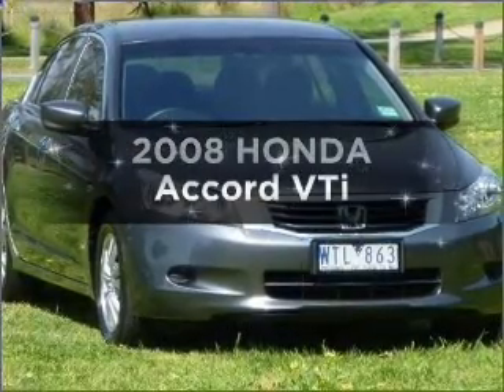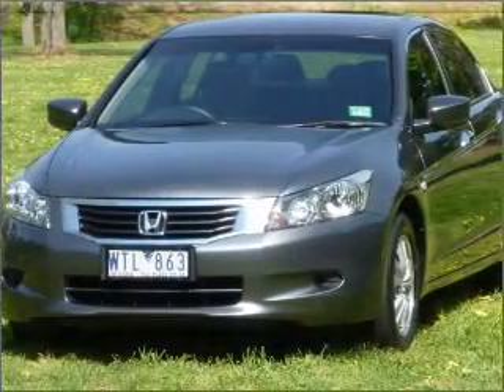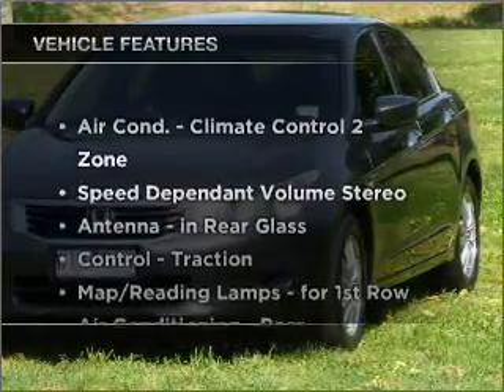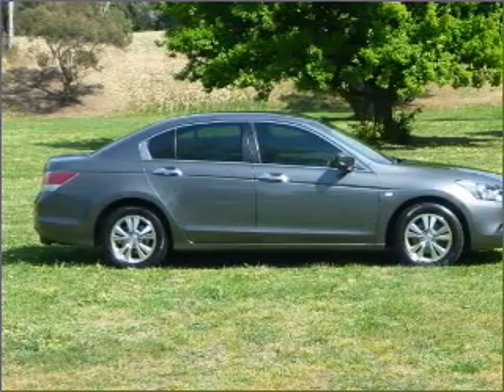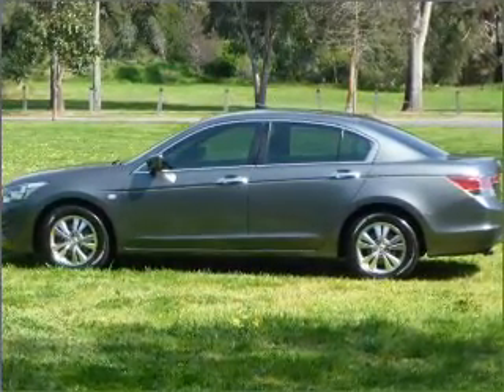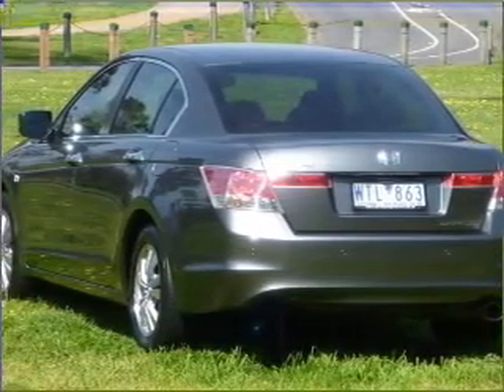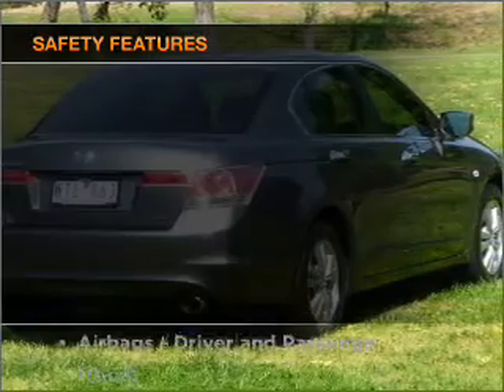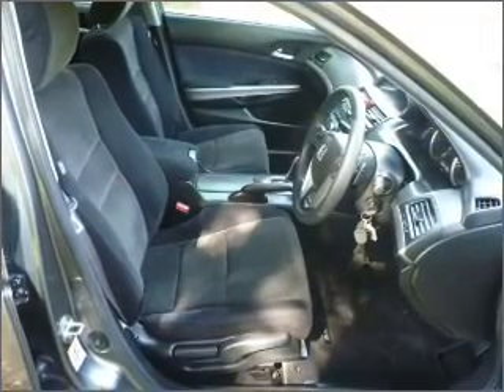2008 HONDA Accord VTi - Heidelberg VIC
2008 HONDA Accord VTi 2.4 litre Sports Automatic Sedan POLISHED METAL Exterior.